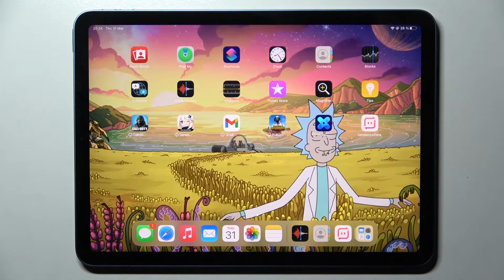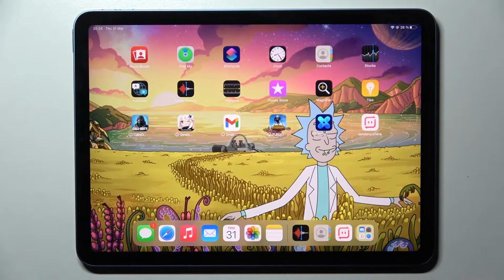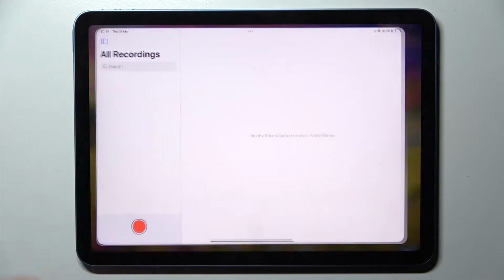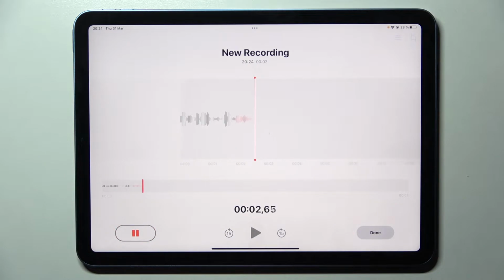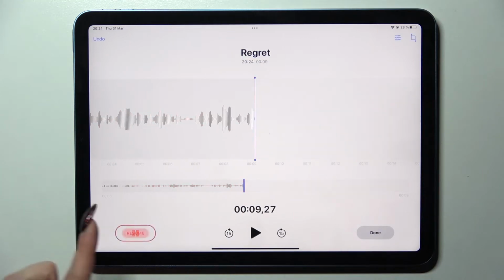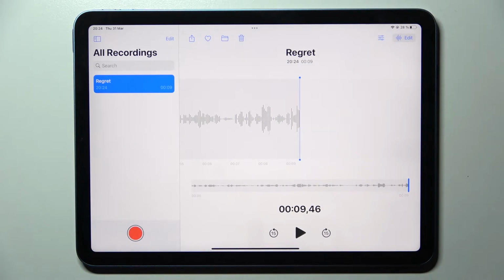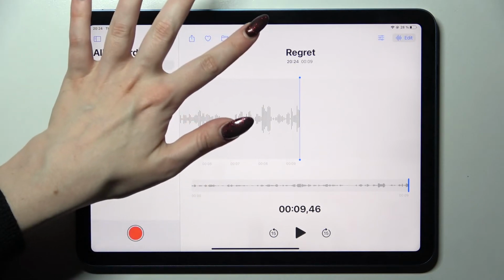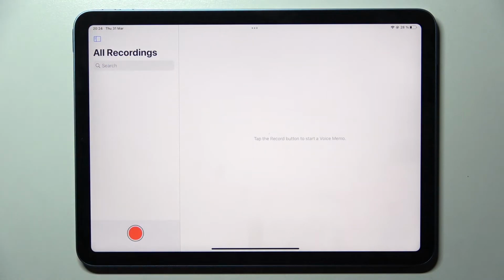How to Record Sounds in iPad Air 2022 - Apple iPad Air 5th Gen WiFi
With Sound Recorder you can record the sounds that your iPad air 2022 can record. We will show you how to find this feature and how to use it in a few simple steps.

How to Use Sound Recorder in iPad Air 2022? Is there a way to record sound on my iPad Air 2022? What are the features of the sound recorder in iPad Air 2022?